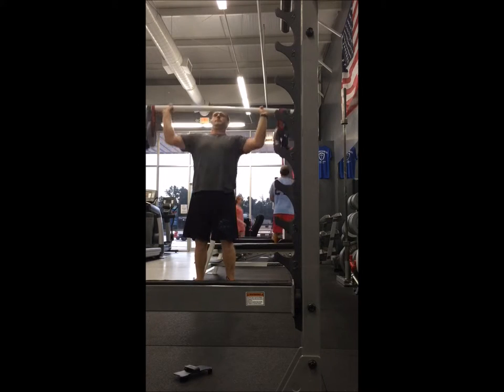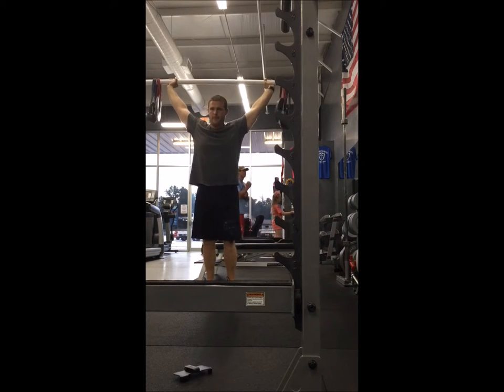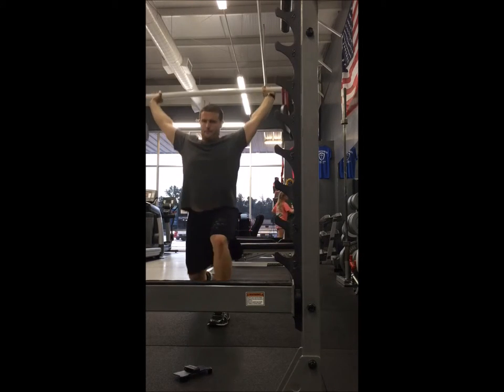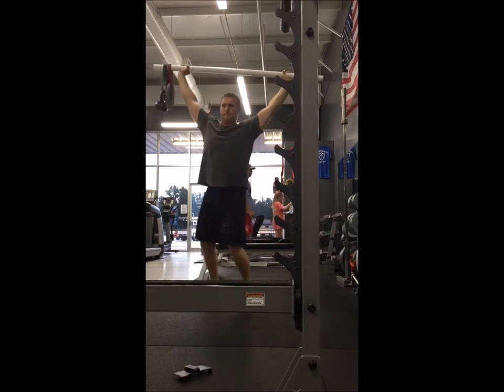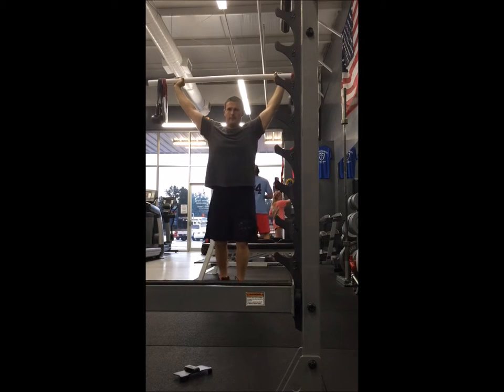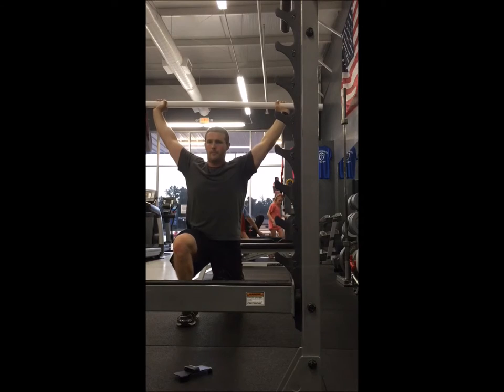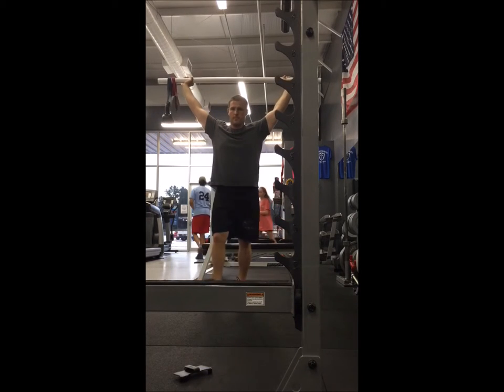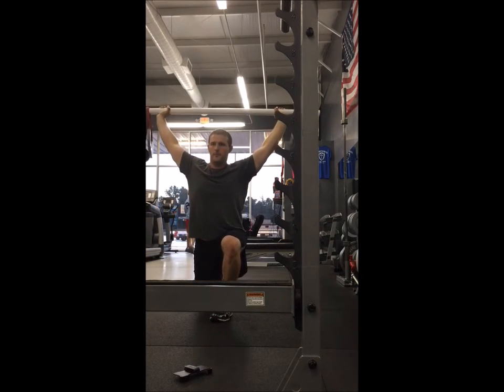Resurrected Warrior Fitness Unstable Overhead Lunges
A quick demo of unstable overhead lunges with a PVC pipe, bands, a couple of kettlebells, and some plates.  This will challenge your balance and core activation as well as shoulder stability.  You will get our 12 week strength program for FREE when you do!